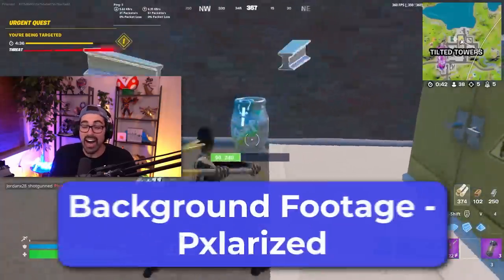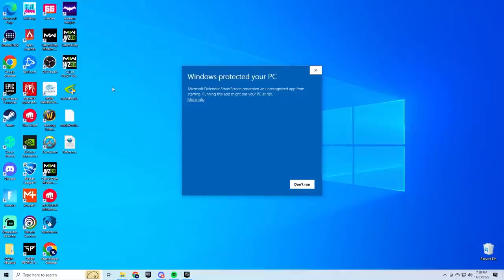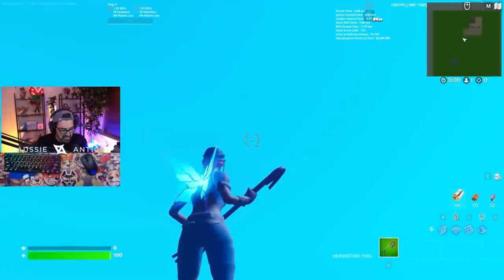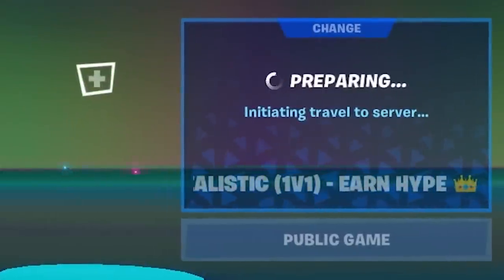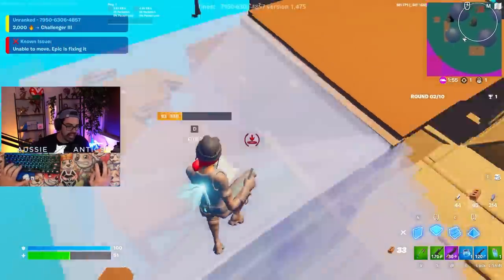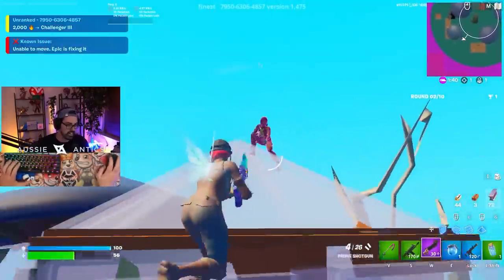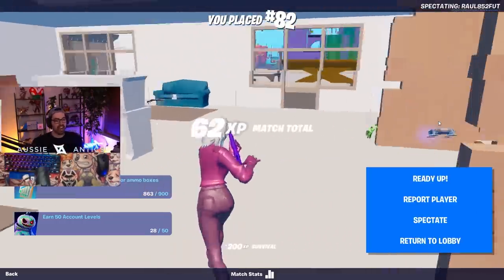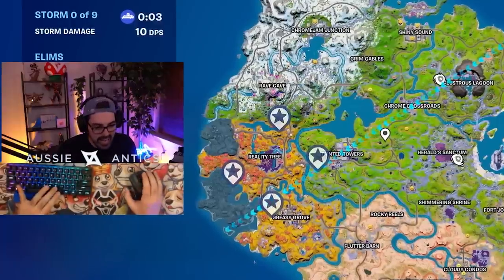How to Get Insane FPS and No Input Delay With NEW Setting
Today I teach you guys how to increase your FPS in Fortnite, if your running Fortnite on a budget laptop / desktop, this guide will help you achieve higher frames.

Could we see pros such as Clix, Mr Savage and even Setty use this in Competitive events to reduce their FPS from decreasing in endgames?

Value to put in - 0x00000045

Time Stamps:
0:00 Intro
0:46 Slapi Shout Out
0:59 How to Get Potato Graphics
2:38 Disclaimer
2:53 First Login Potato Graphics
3:27 Reaction to Potato Graphics
4:34 1v1 on Potato Graphics
7:59 Testing Potato Graphics in Battle Royale
13:06 How to Turn Off Potato Graphics
13:28 Outro